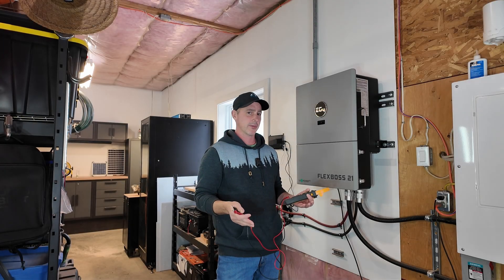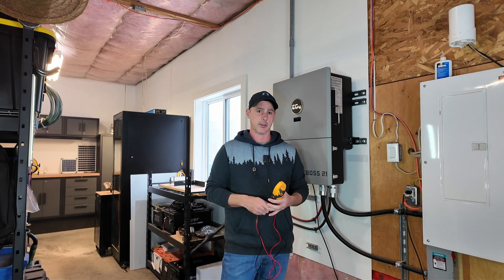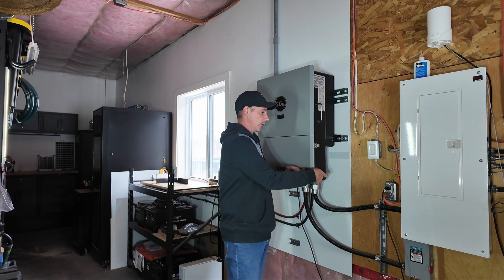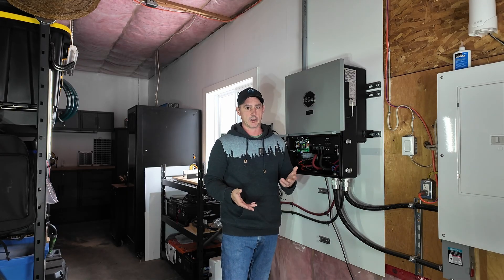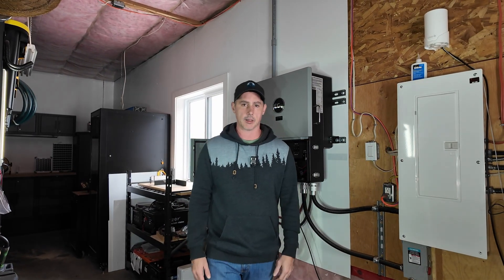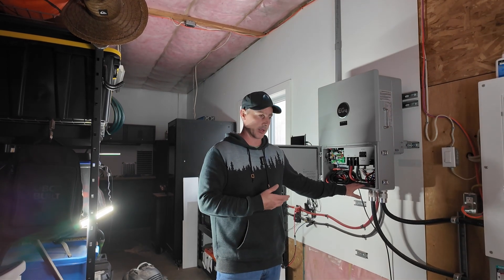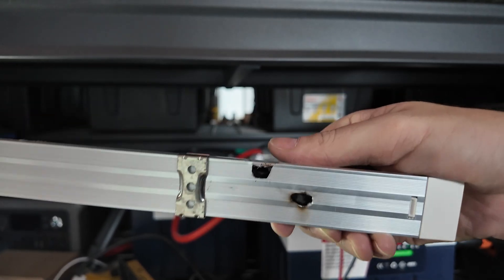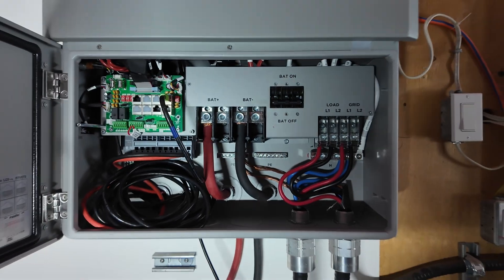EG4 Flexboss 21 Stopped Working: Replacement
FlexBoss21